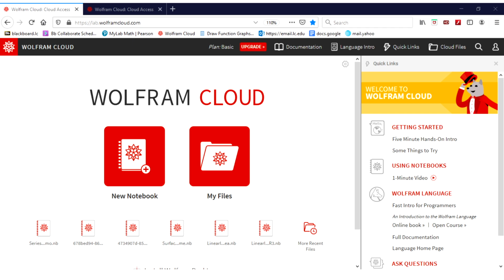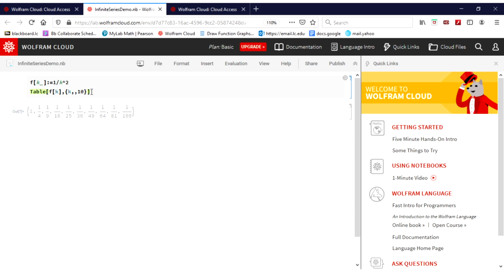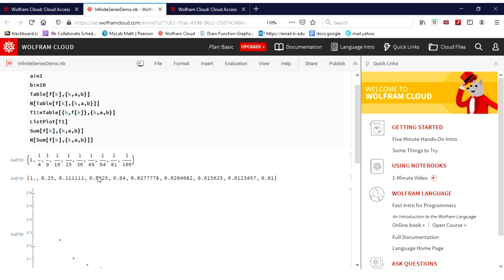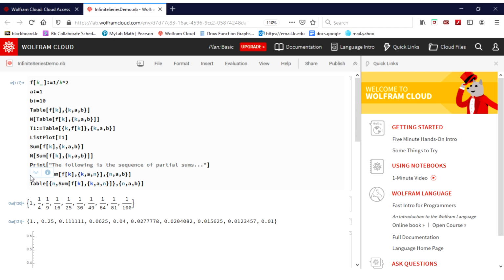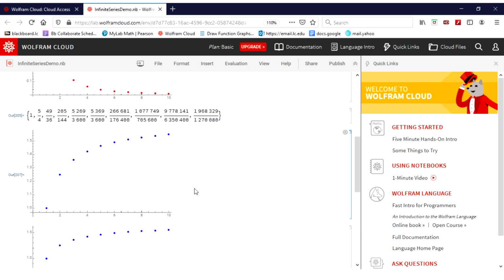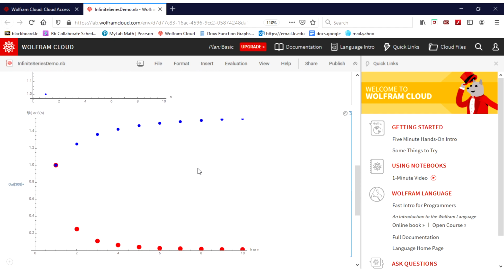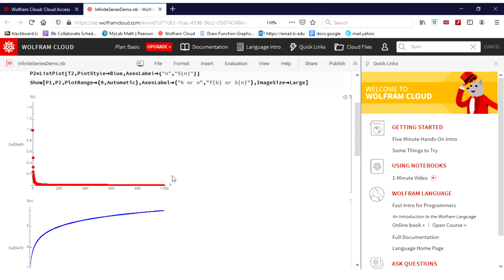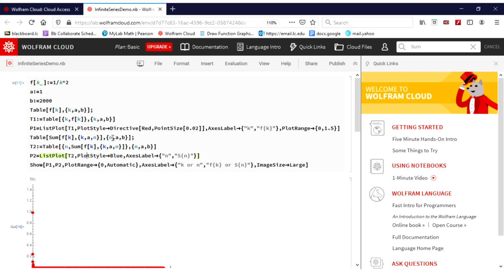Infinite Series Demo Mathematica - Calculus II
An Infinite Series demo in Mathematica Programming Lab.